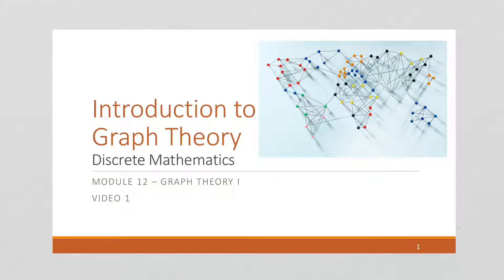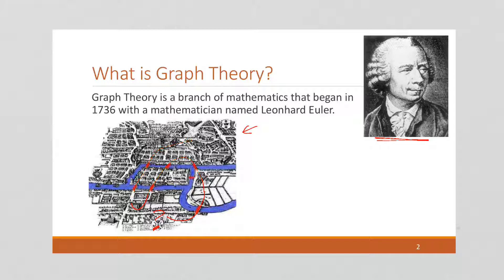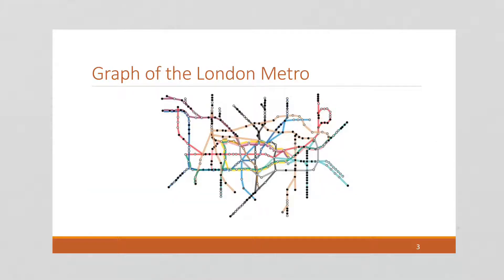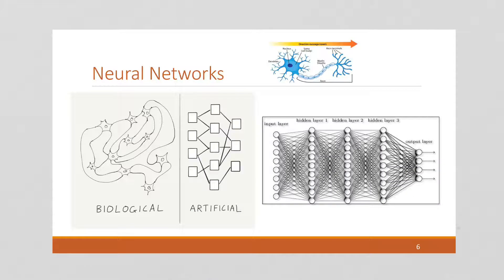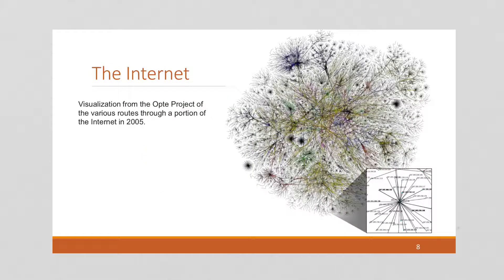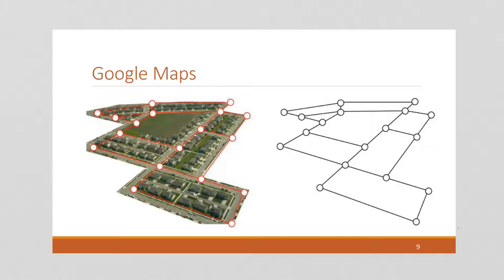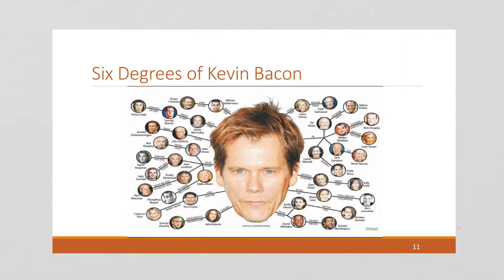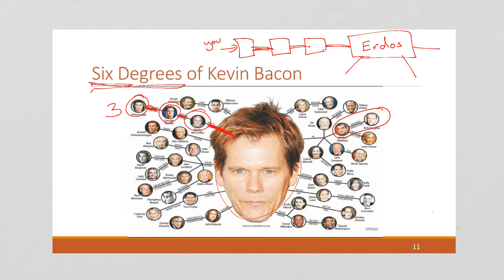M12 V1 Introduction to Graph Theory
Discrete Mathematics
Module 12 - Graph Theory I
Video 1 - Introduction to Graph Theory